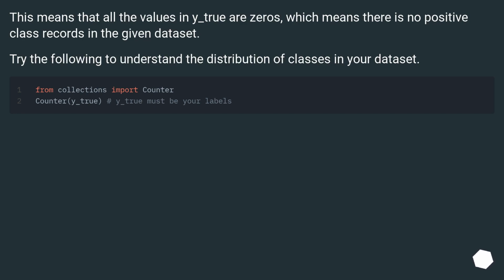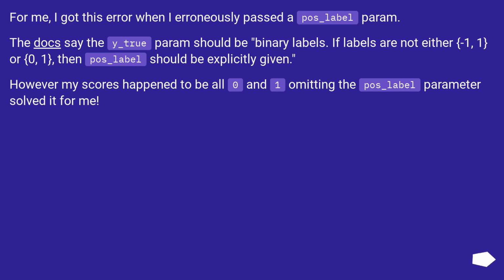UndefinedMetricWarning: No positive samples in y_true, true positive value should be meaningless Und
Chapters
00:00 Question
00:33 Accepted answer (Score 7)
00:58 Answer 2 (Score 0)
01:35 Thank you